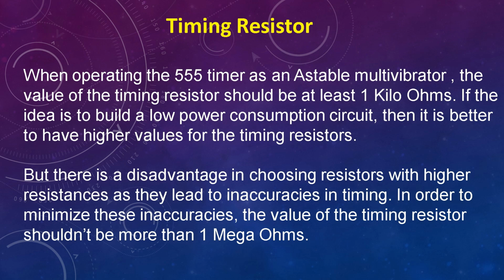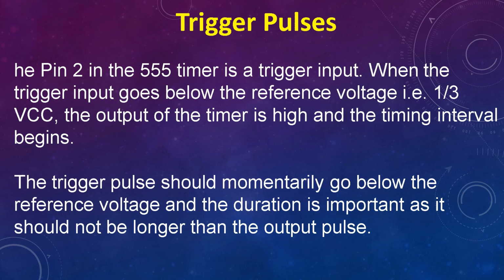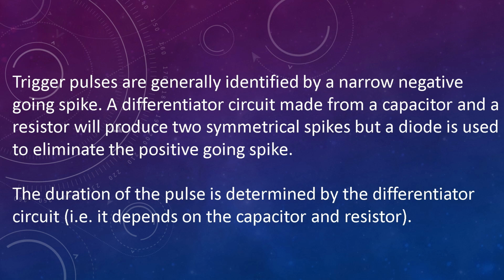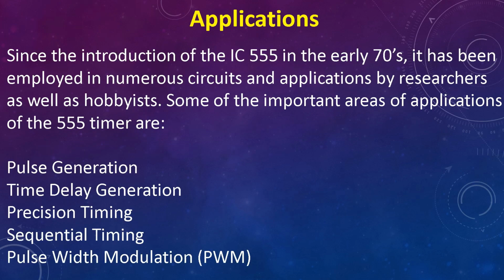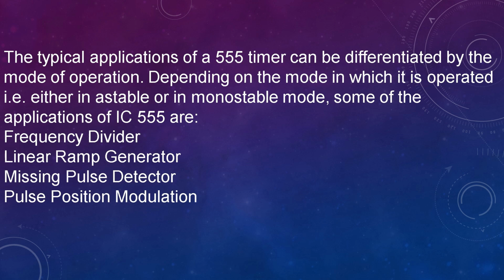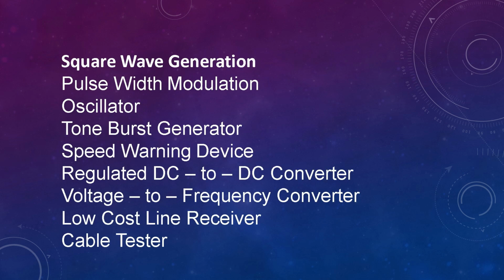555timer 3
555timer 3

Science,Mathematics,Math,Maths,Illusions,Experiments,Demos,Physics,Psychology,Chemistry

555 timer circuits8051 exampleanalog circuits projectsarduino projectsarm projectatmega8 projectsaudio amplifier circuitsaudio control circuitsavr development boardavr projectbattery charger circuitccs c examplesclass d amplifier circuitdc dc converter circuitdevelopment board projectsdspic projectselectronics software toolshi tech c examplesic amplifierinteresting projects electronicsir2110 circuitkeil exampleled projectslm3886 amplifier circuitmicrochip projectsmicrocontroller projectsmotor control circuitmotor driver circuitmsp430 projectspic12f675 projectspic16f84 projectspic16f88 projectspic16f628 projectspic16f876 projectspic16f877 projectspic18f2550 projectspic assembly examplepicbasic pro examplespic development boardpower electronic projectspower supply circuitpower supply projectprogprogrammer circuitpwm circuitssg3524 circuitsg3525 circuitsimple circuit projectssmps circuitssmps projectssmps schematictda7294 amplifier circuittechnical videotl494 circuittransistor amplifier